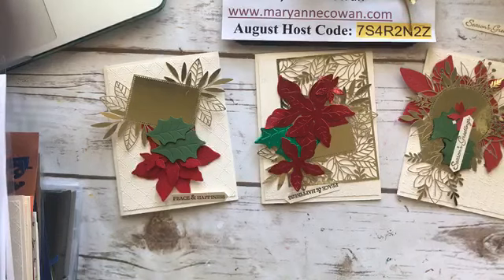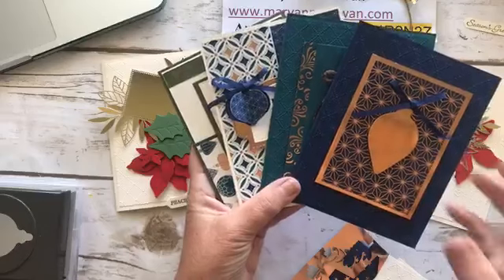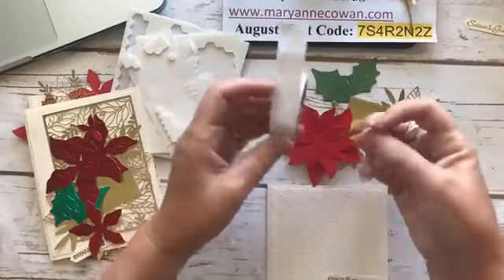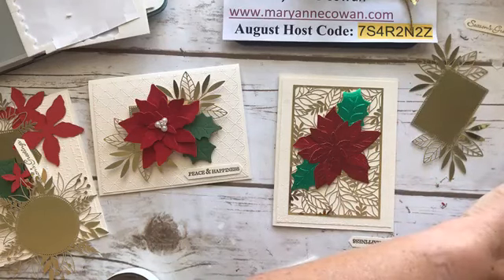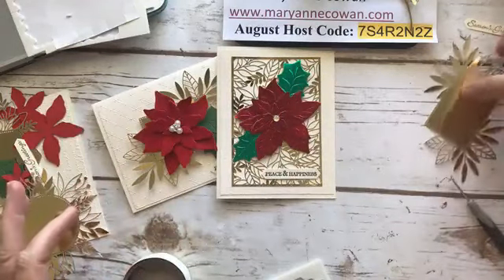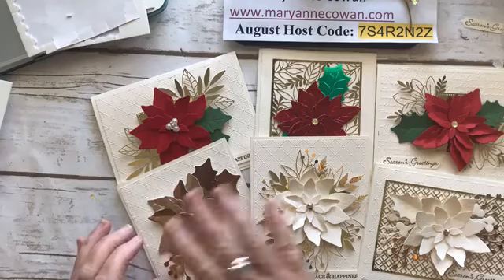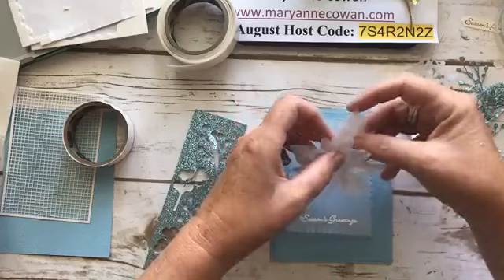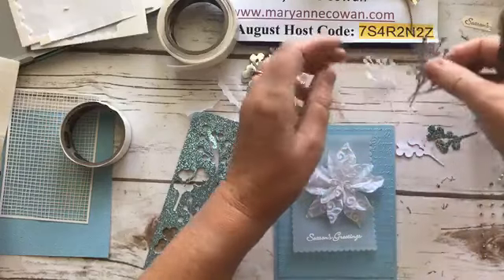Stampin' Up Poinsettia Cards using Very Vanilla Background with added Colour- and a WOW Blue card!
In this video I use the same very vanilla background- but add poinsettia in red foil, red velvet and red cardstock. I also use elements from the Gold Specialty Designer Series paper- it really adds a WOW factor to the cards. Make sure to watch to the end where I make a really WOW blue Poinsettia card- it is so pretty!